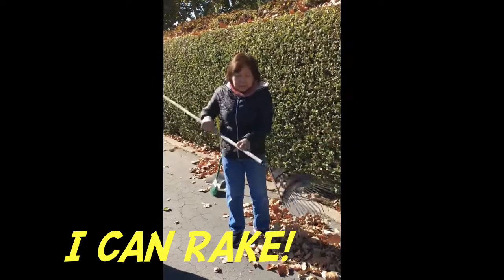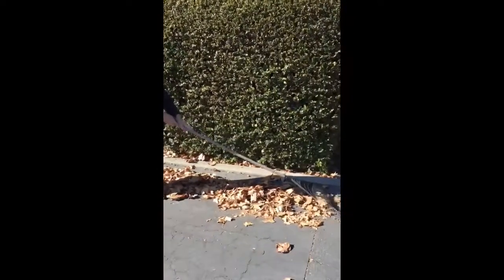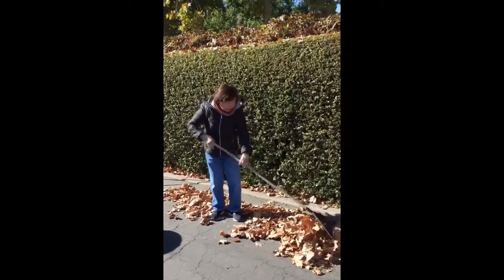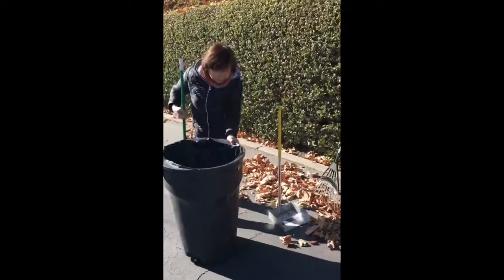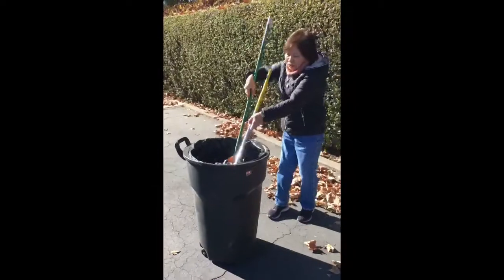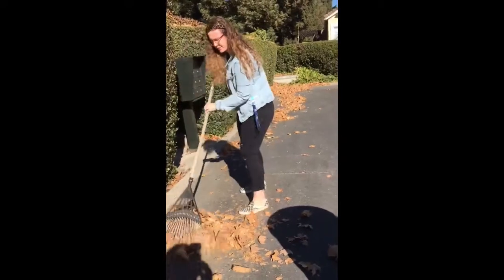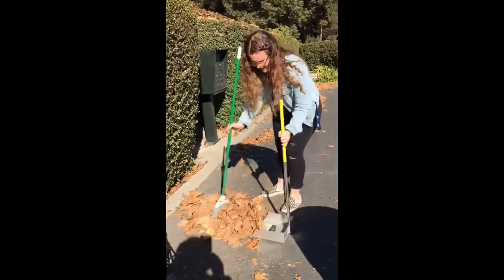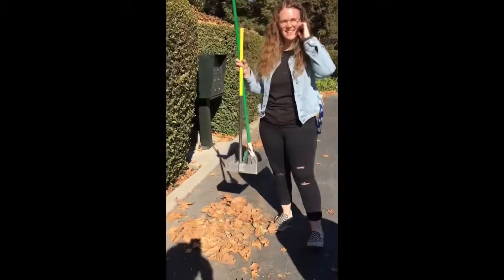I can rake leaves!